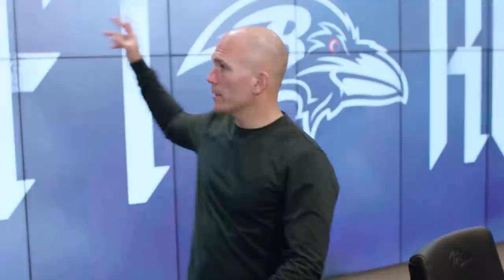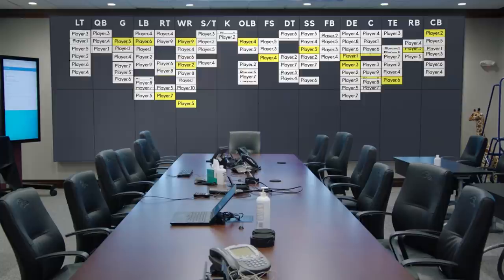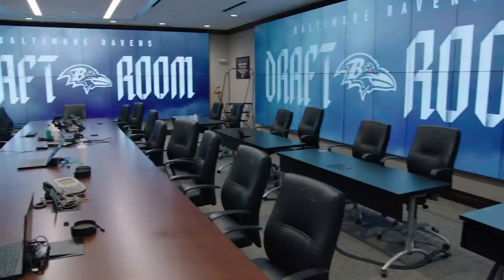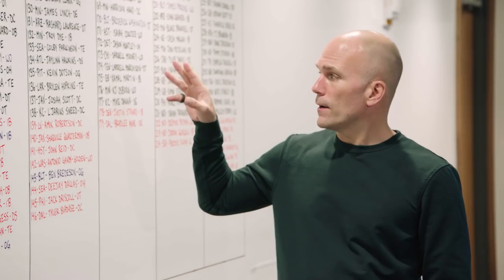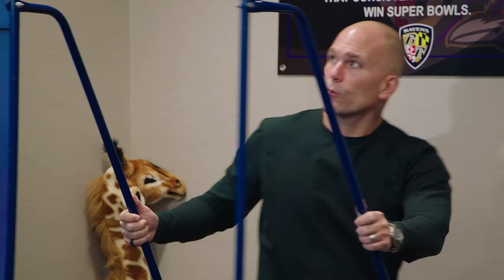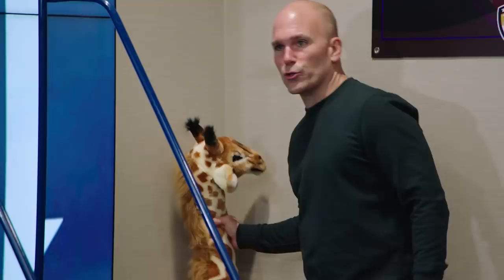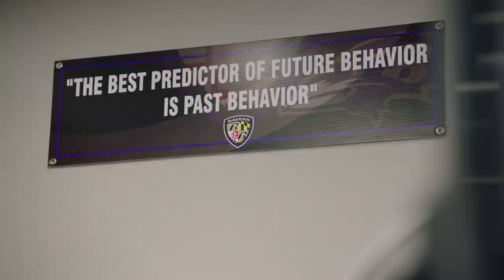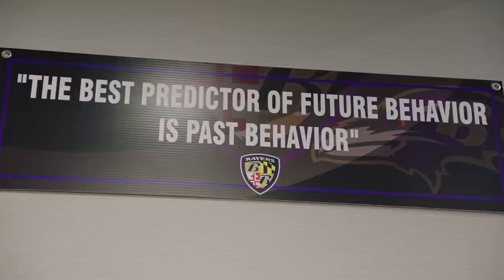Eric DeCosta’s Draft Room Tour | Baltimore Ravens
General Manager Eric DeCosta gives an inside look at the Ravens' Draft setup and explains how the Ravens will operate this year as they return to the Draft Room.